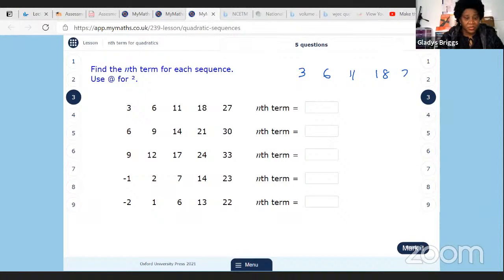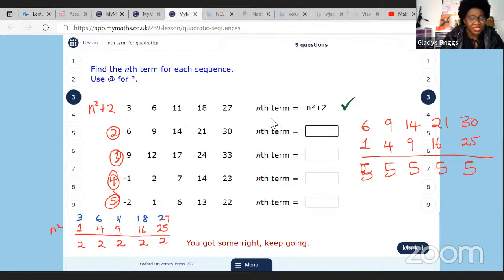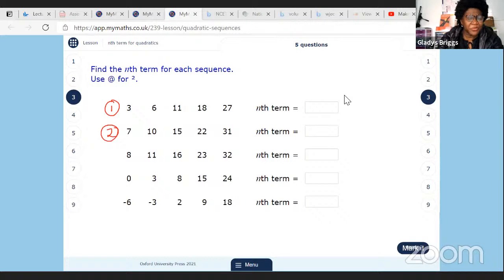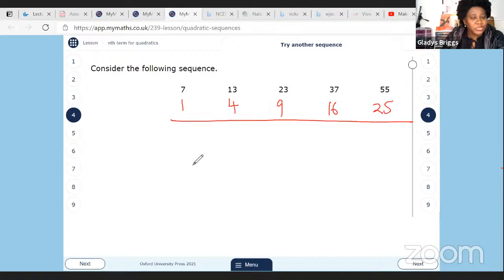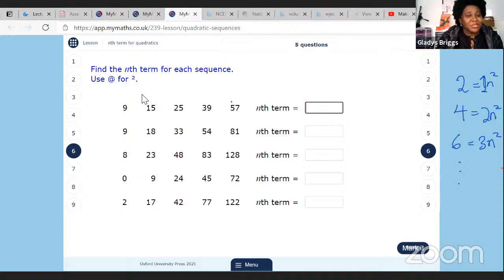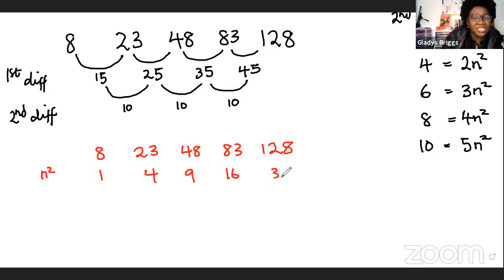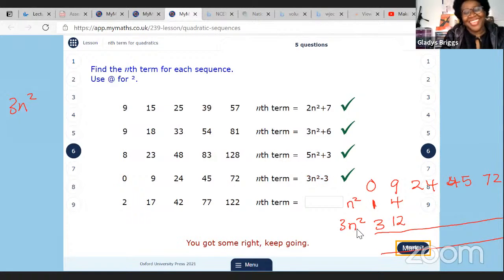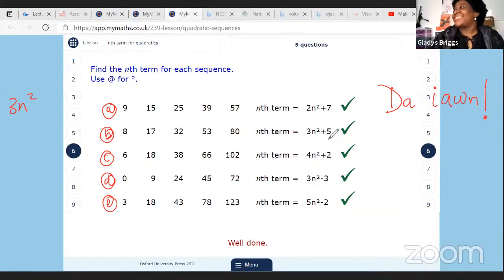Further Maths - Arithmetic Sequence, Quadratic Sequence and Geometric Sequence